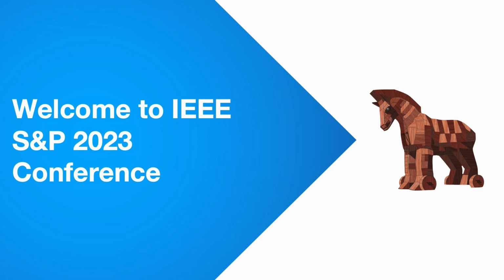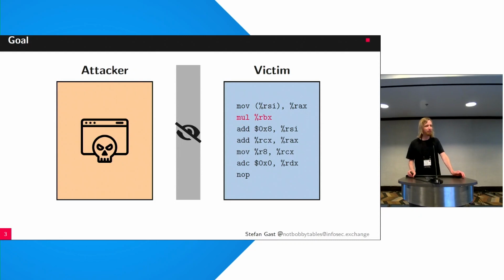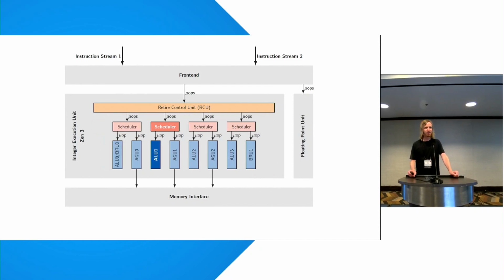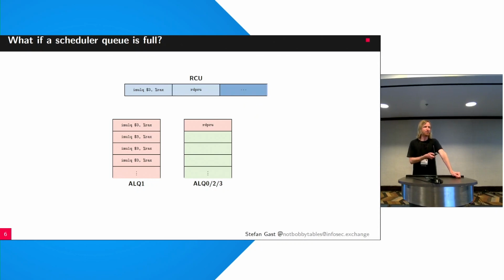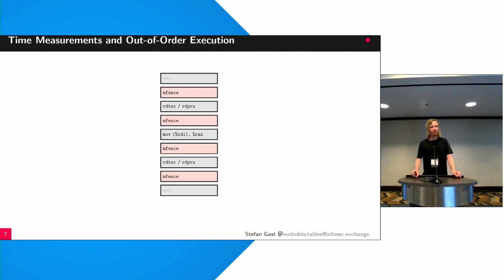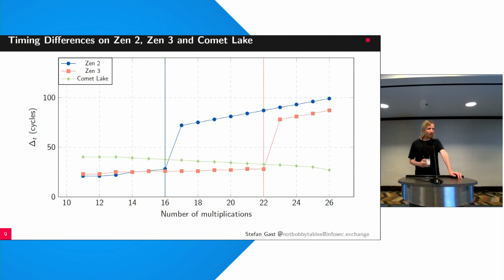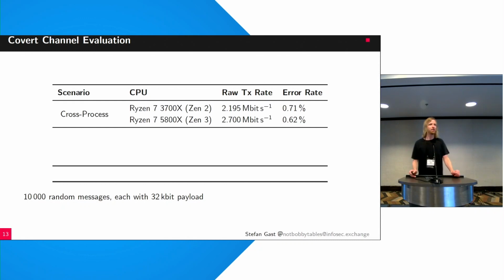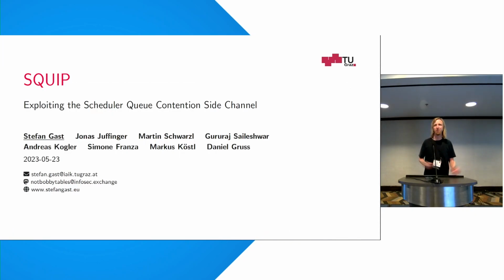SQUIP: Exploiting the Scheduler Queue Contention Side Channel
Stefan Gast (Lamarr Security Research, Graz University of Technology), Jonas Juffinger (Lamarr Security Research, Graz University of Technology), Martin Schwarzl (Graz University of Technology), Gururaj Saileshwar (Georgia Institute of Technology), Andreas Kogler (Graz University of Technology), Simone Franza (Graz University of Technology), Markus Köstl (Graz University of Technology), Daniel Gruss (Lamarr Security Research, Graz University of Technology)